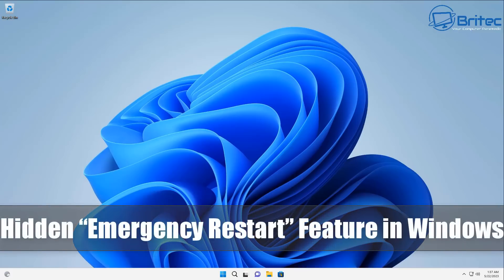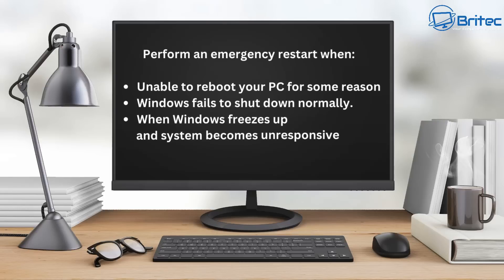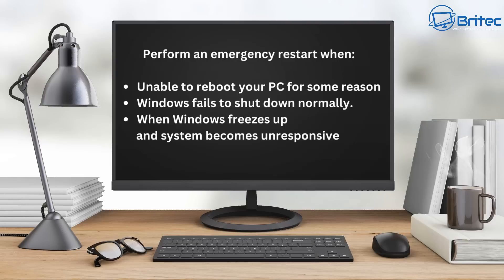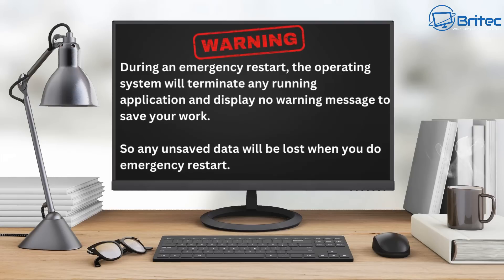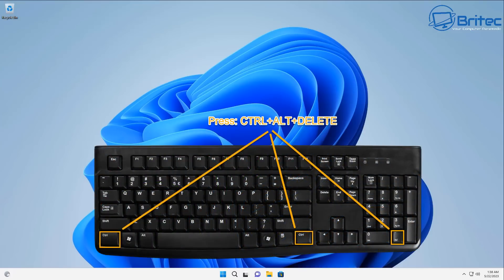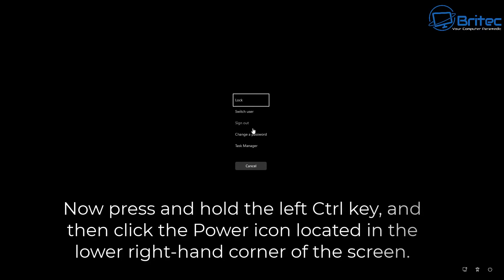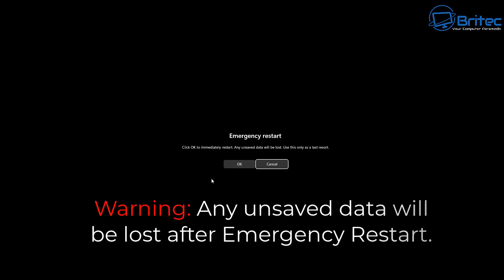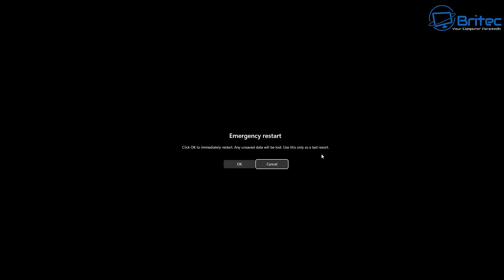Hidden “Emergency Restart” Feature in Windows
If your computer system becomes unresponsive, you can perform an emergency restart, the operating system will terminate any running   application, before you perform a emergency restart, on your pc, its important to know that any unsaved data will be lost when you do this.

1. Press the Ctrl + Alt + Delete key combination on your keyboard.
2. Press and hold the Ctrl key, and then click the Power icon located in the lower right-hand corner of the screen.